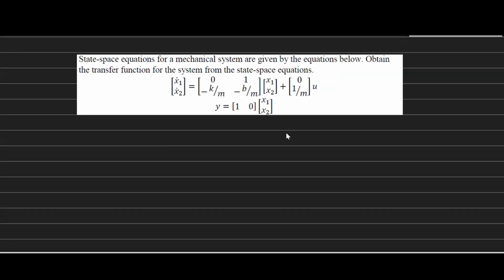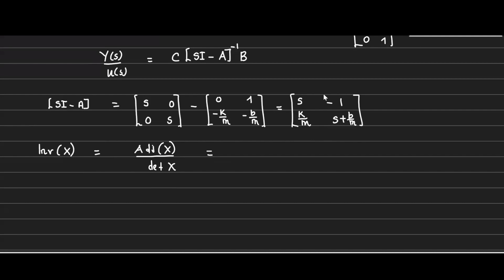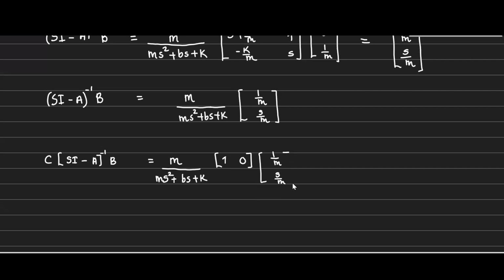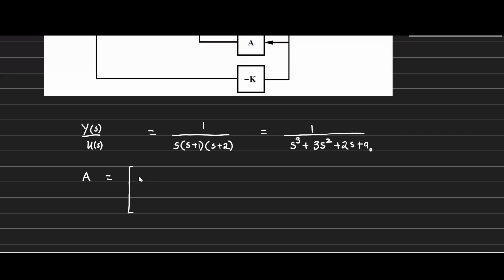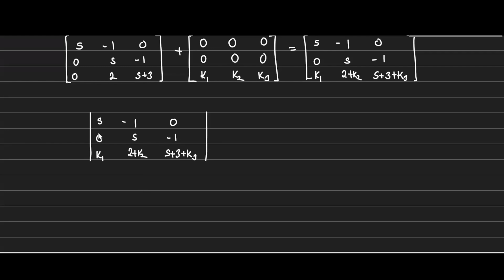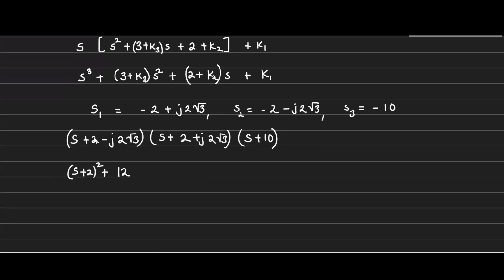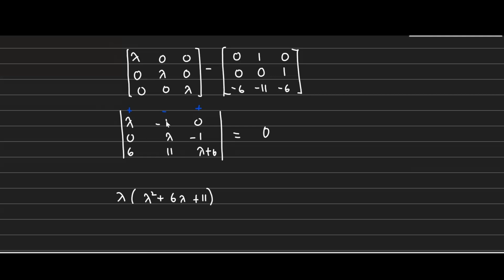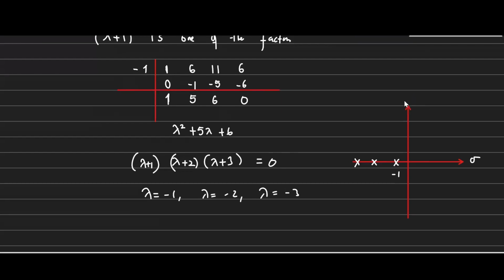EXAMPLE PROBLEM: TRANSFER FUNCTION OF STATE SPACE EQUATIONS,POLE PLACEMENT AND SYSTEM STABILITY